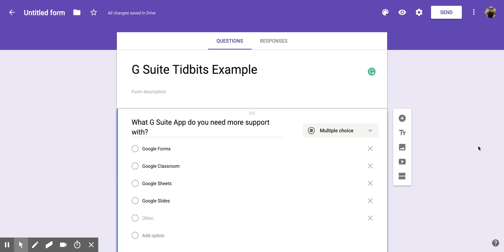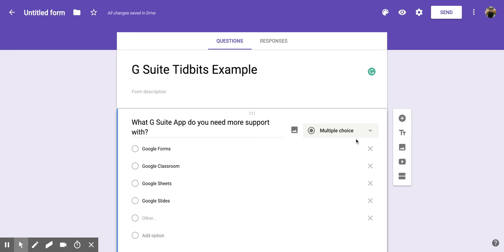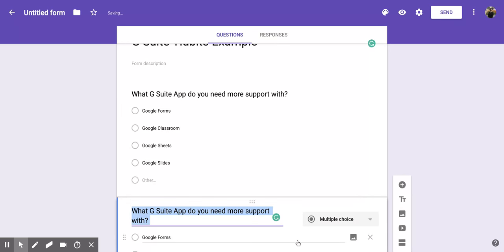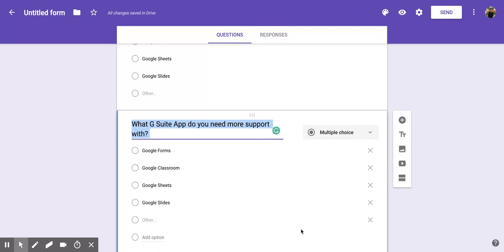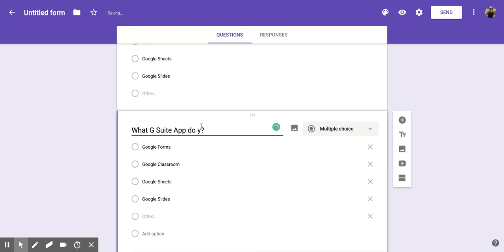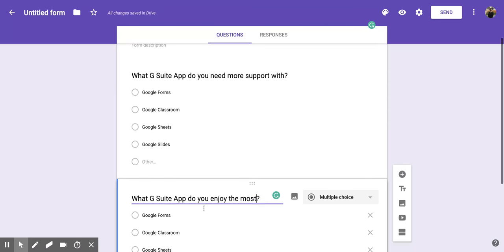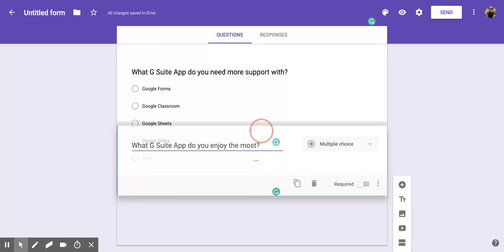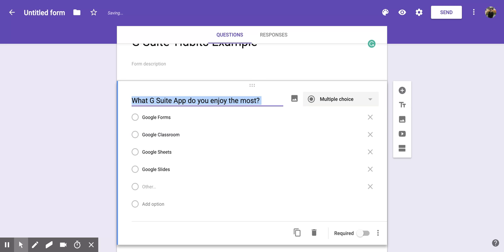Google Forms: How to Duplicate a Question and How to Move Questions